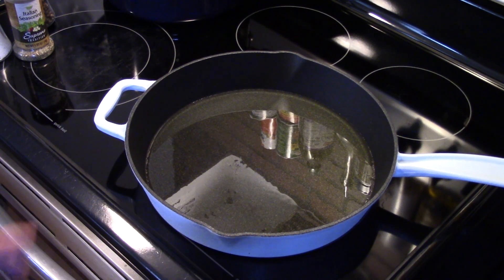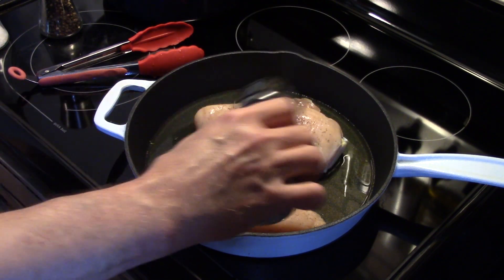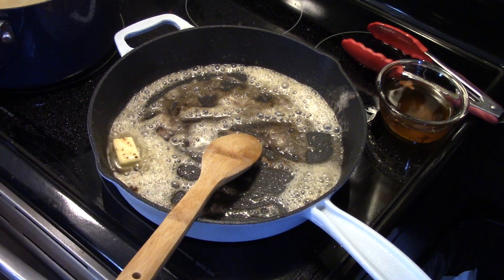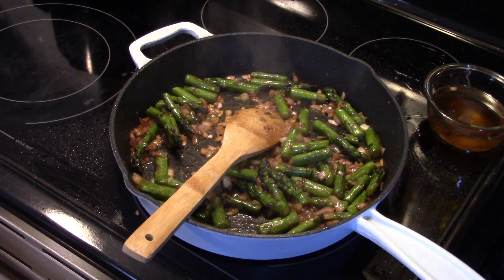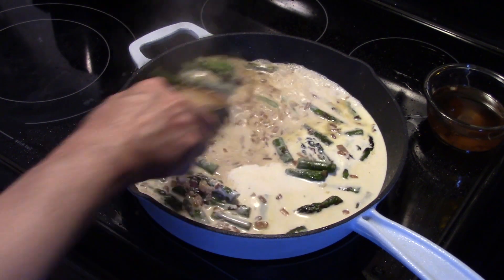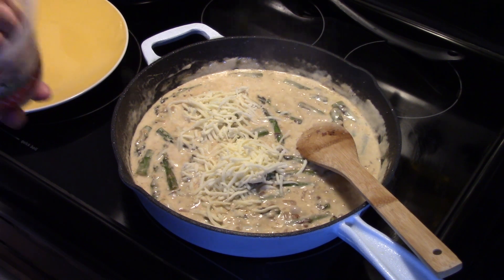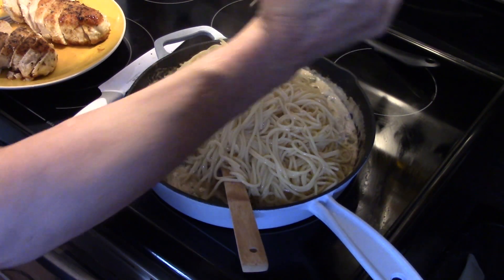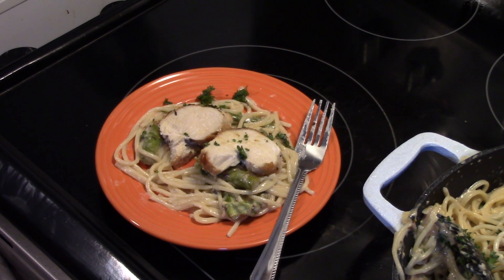Lemon Asparagus Chicken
So savory cheesy and delicious